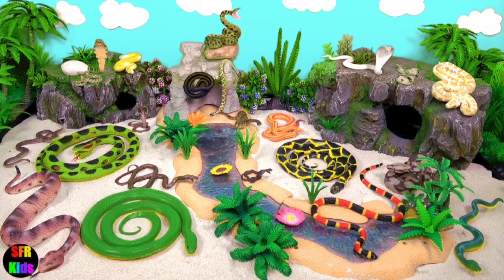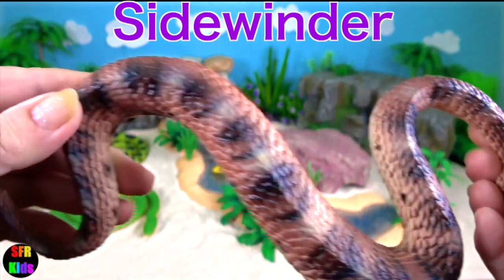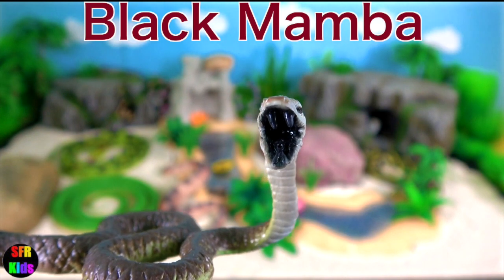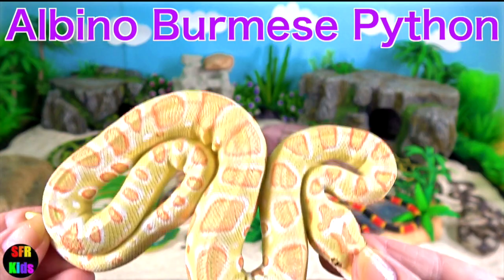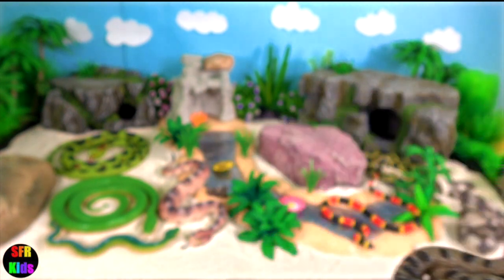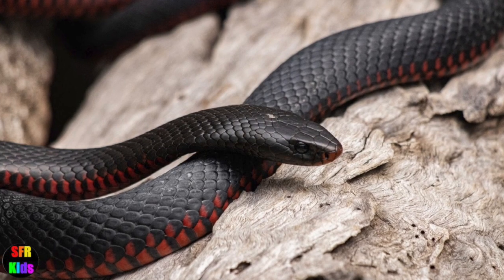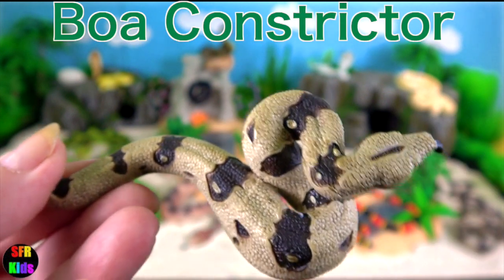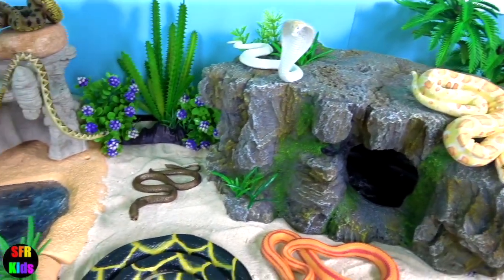Snake - Serpent Cobra Python Viper Anaconda Mamba Reptile साँप সাপ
साँप, সাপ, साप, serpiente, cobra, ular,

Common snakes include: cobra, python, viper, anaconda, mamba,  asp, pit viper, moccasin, copperhead, rattlesnake, rattler, sidewinder, black snake, bull snake, chicken snake,  coral snake, fox snake, garter snake, gopher snake, king snake, milk snake, water snake, garden snake, green snake, rat snake, boa, boa constrictor, adder, milk adder, puffing adder, blowing adder, puff adder, death adder, krait, black mamba, green mamba, tiger snake

Indian Cobra may grow up to 2.2m. It reproduces sexually by the joining of male and female gametes to produce eggs. Hatchlings are immediately able to  rear up, spreading their hood and striking. Their venomous bite damages the nervous system of the prey, paralyzing and often killing it. Like all snakes, they swallow prey whole

The King Cobra's can reach 5.5m. It is a fierce and aggressive snake, and its length and size give it an impressive appearance. When in a threat display, they can raise the anterior part of their body about one metre off the ground and are able to follow their enemy in this position over considerable distances. Their venom is very potent. It is a strong neurotoxin, which affects respiratory centres in the medulla of the brain. Death results from respiratory arrest and cardiac failure. Reproduction happens through internal fertilization.

The eastern brown snake is a highly venomous snake, native to eastern and central Australia and southern New Guinea. The eastern brown snake is considered the second-most venomous terrestrial snake in the world. A hatchling brown snake venom is capable of killing a human.

Green Anacondas have a forked tongue that helps them locate prey and mates and to navigate their environment. They are the largest snakes in the world. There are records of 10 to 12 meter anacondas weighing up to 250 kg. Females typically have a much larger mass and length than males, with males reaching an average of 3 meters in length and females 6 meters.

Rough greensnakes are non venomous snakes. They are arboreal snakes, and spend their their nights are spent coiled in the branches of trees.They are small and thin growing up to 116 cm

Coral Snakes are mainly found in North America.  Their banded bodies grow up to 1metre. Their neurotoxic venom is one of the venoms used in antiserum for snake bites.

Blue Coral Snake is native to South East Asia. It is a medium-sized coral snake with a slender body. The adult can reach 1.8 meters long. It has a red head, tail and belly.

Burmese Python - they aren't poisonous, but are constrictors, so can coil around their prey and squeeze the life out of it.